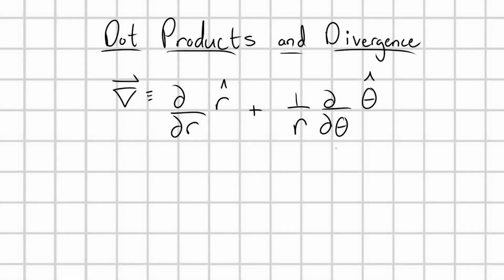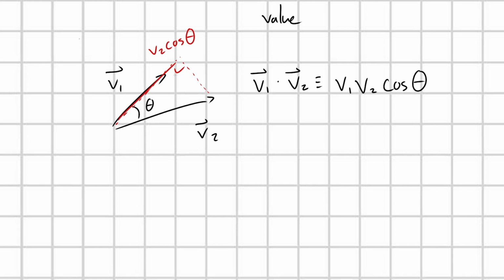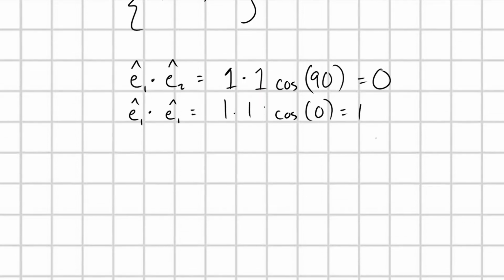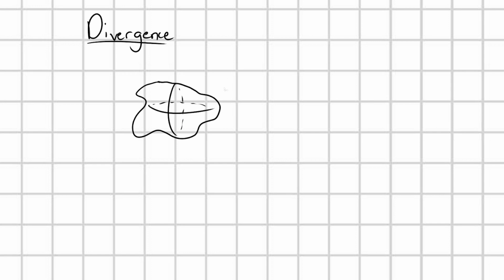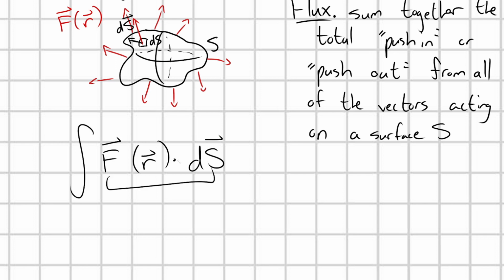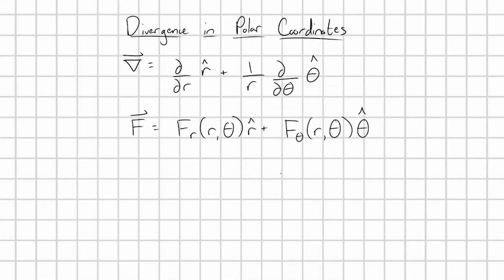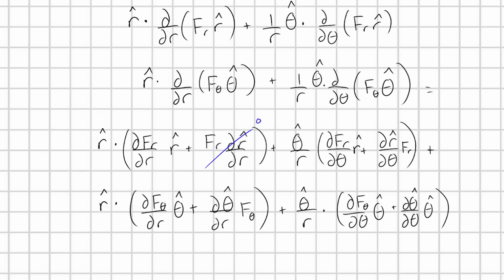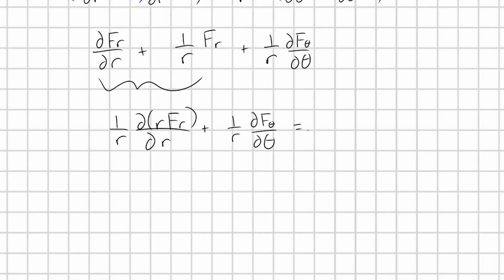The Dot Product and Divergence | Everything Polar Coordinates LEVEL 4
Here we discuss the definitions of the dot product and divergence. I really try to hit a fine balance between a technical description of divergence while also staying clear on the general physical interpretation of this operation. Enjoy :3